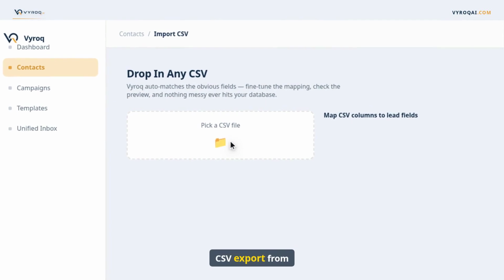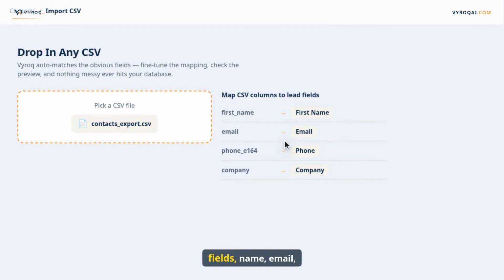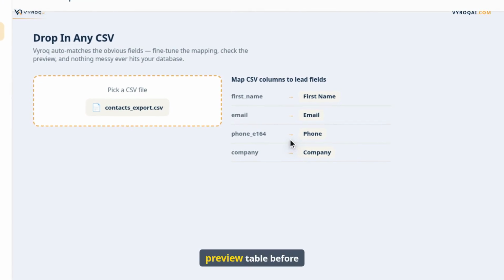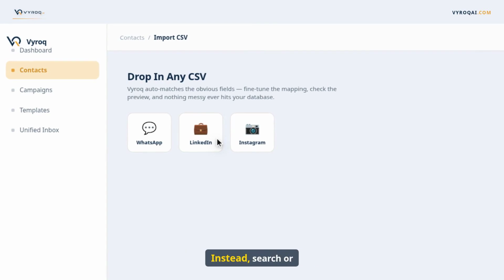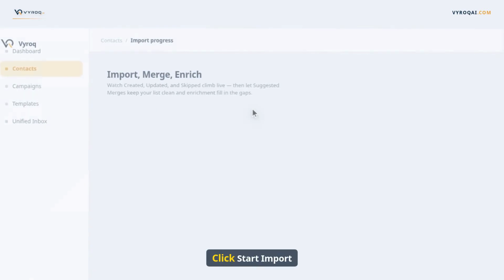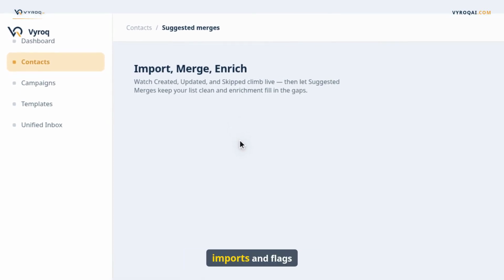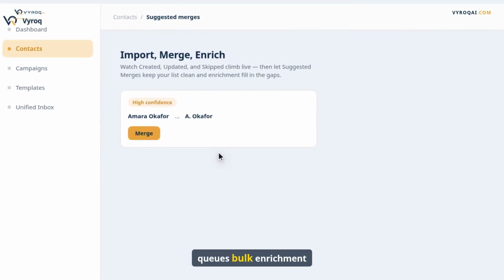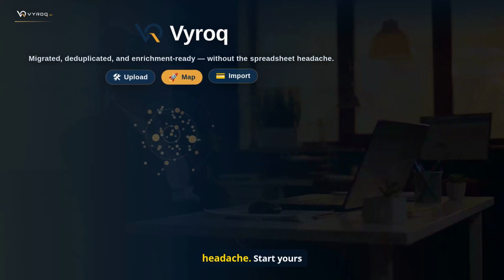Import Contacts, Any Format — Your Whole CRM in 10 Minutes with Vyroq AI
You're not starting from zero — you already have a CRM full of contacts. The question is whether moving them means a weekend of copy-paste... or ten minutes in Vyroq. It's ten minutes — that's all.

Vyroq is AI lead generation & multichannel outreach — find, enrich, reach, and close across email, WhatsApp, LinkedIn, Instagram, Telegram and Messenger. Import Contacts is how your existing list becomes a clean, enrichment-ready Vyroq database without the spreadsheet headache.

✅ WHAT'S INSIDE — Import Contacts, Any Format
• Open Contacts → click "Import" and drop in your CSV export from any CRM, spreadsheet, or tool — Vyroq auto-matches the obvious fields instantly
• Fine-tune "Map CSV columns to lead fields" — name, email, phone, company, title, even LinkedIn or Instagram handles
• Check the "Preview" table before committing, so a messy export never becomes a messy database
• Already connected WhatsApp, LinkedIn, or Instagram? Click "Import from connected accounts" — no CSV required at all
• Click "Start import" and watch Created, Updated, and Skipped counts climb live
• "Suggested Merges" scans nightly for duplicates and flags them by confidence — your list stays clean automatically
• One click queues bulk enrichment to fill in missing emails, phones, and firmographics across your whole import

⏱️ CHAPTERS
0:00 A weekend of copy-paste, or ten minutes in Vyroq?
0:12 Drop in your CSV — Vyroq auto-matches the fields
0:30 Map columns, preview the table before committing
0:52 Or import straight from your connected accounts — no CSV needed
0:68 Start import — Created, Updated, Skipped counts climb live
0:78 Suggested Merges keeps your list deduplicated, automatically
0:88 Bulk-enrich the whole import — start free at vyroqai.com